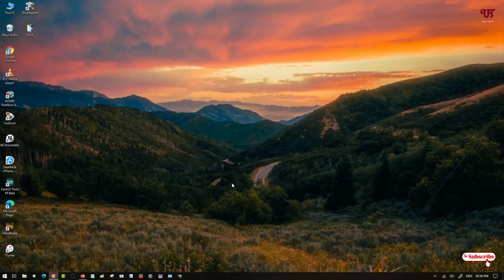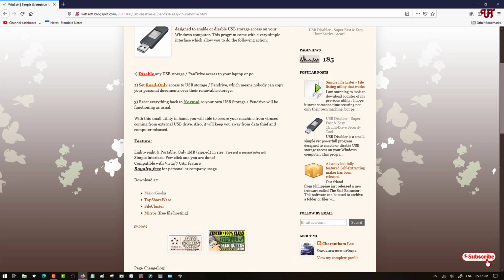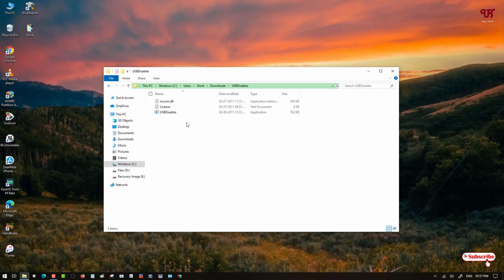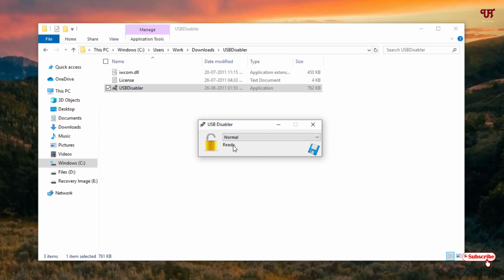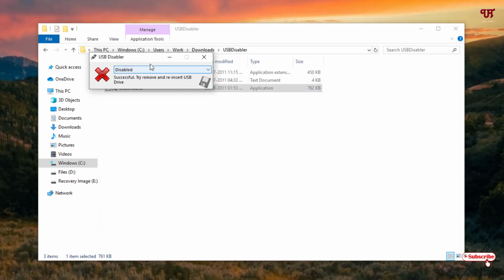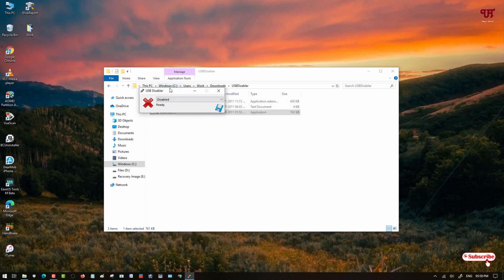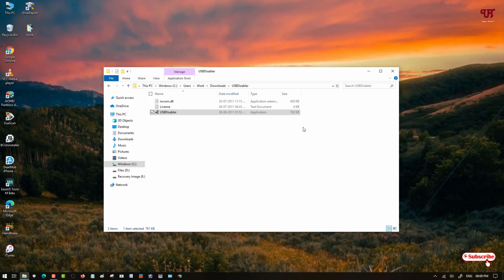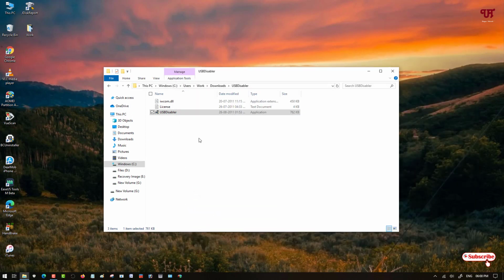How to Block any USB Pendrive or External Hard Disk in Windows Computer ?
This video tutorial is all about How to Block any USB Pendrive or External Hard Disk in Windows Computer.